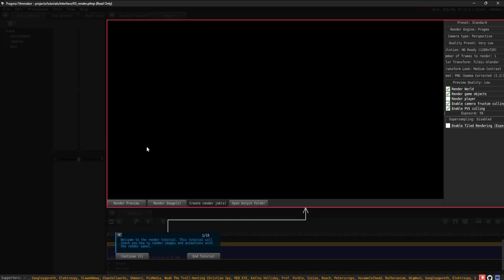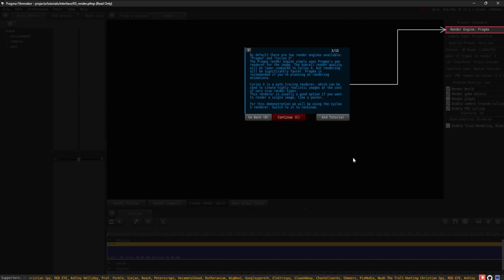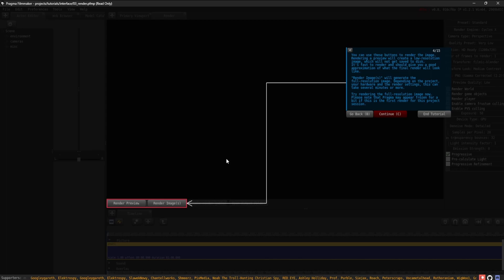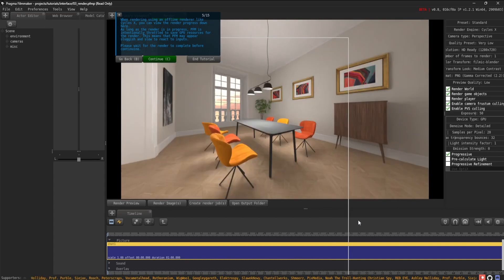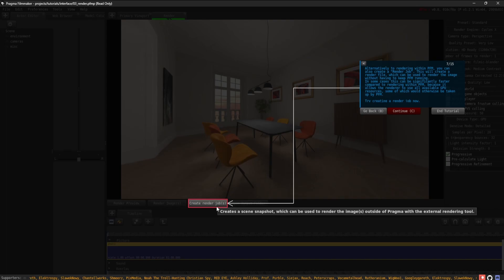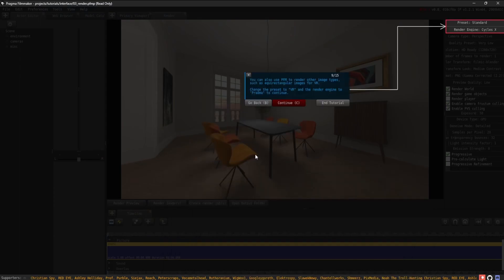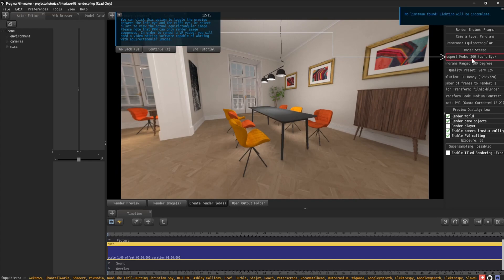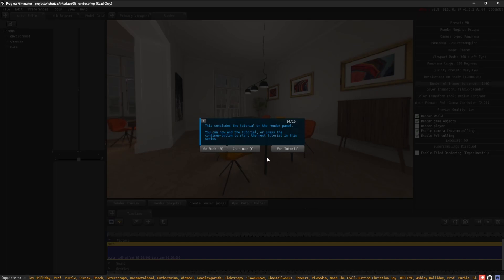Pragma Filmmaker - Render Tutorial